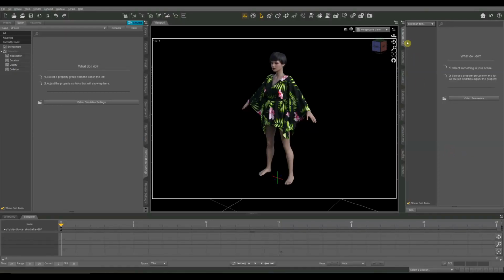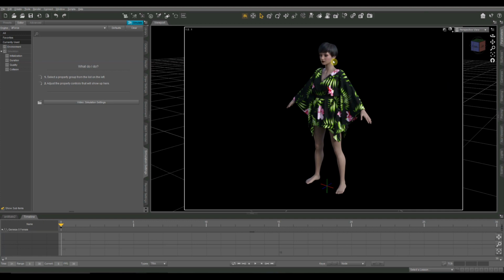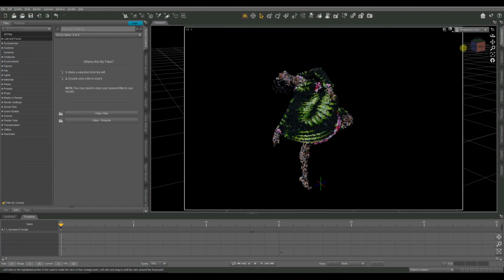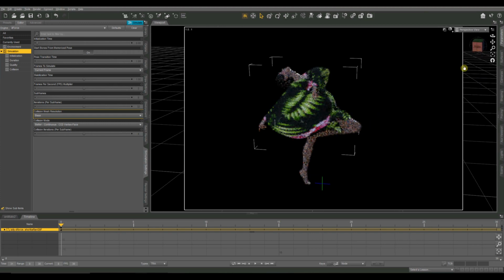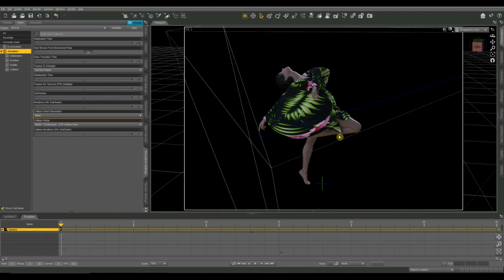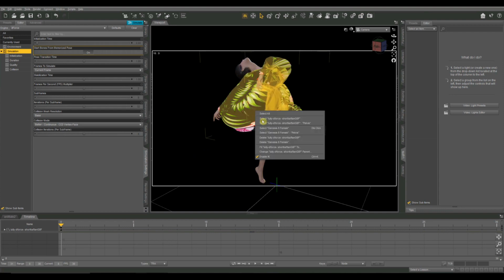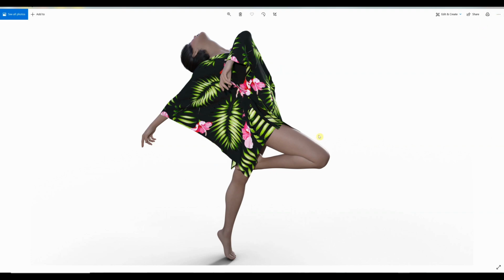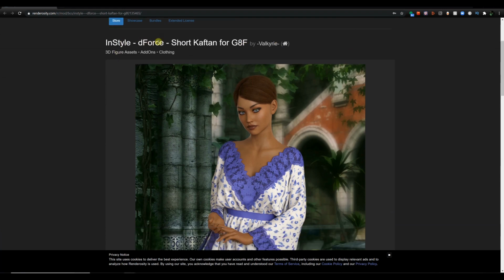Daz3d Tutorial | DForce Part 1 - Basics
In this Daz3d tutorial I go over the basics of how to use the dForce physics engine within Daz Studio. dForce is a feature of Daz that automatically applies realistic physics to clothing items and other accessories, and is a great way to easily add realism to your scenes.